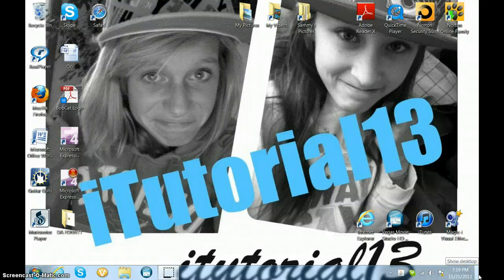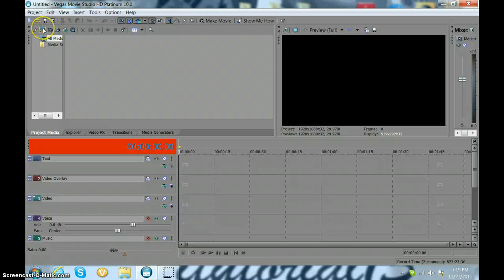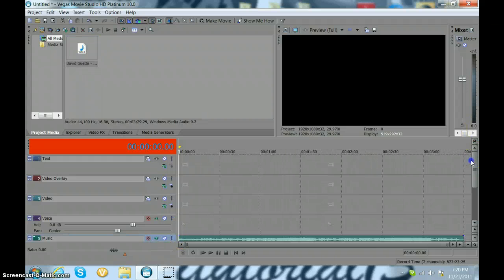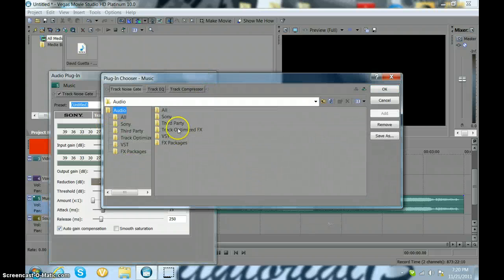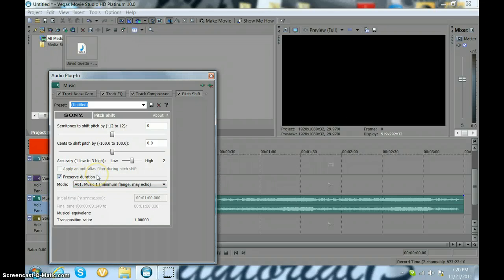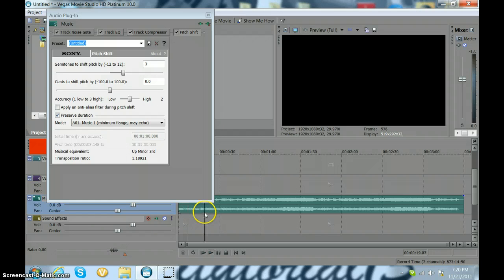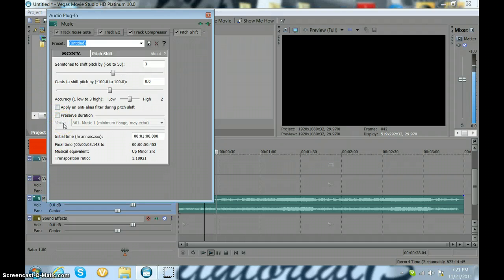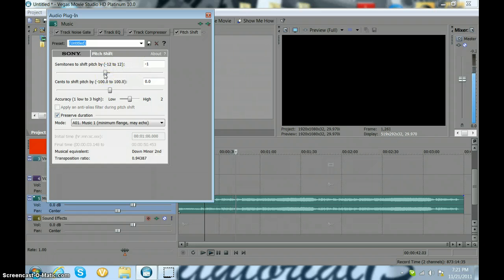Sony Vegas || How to pitch audio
Thannnks!